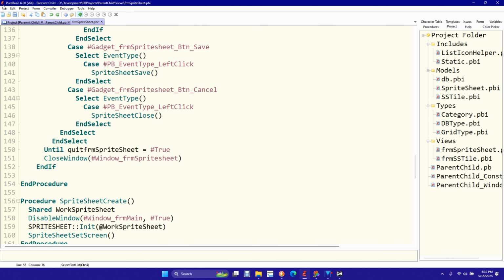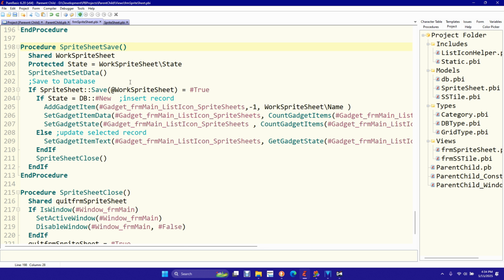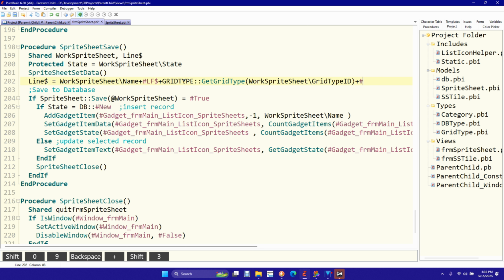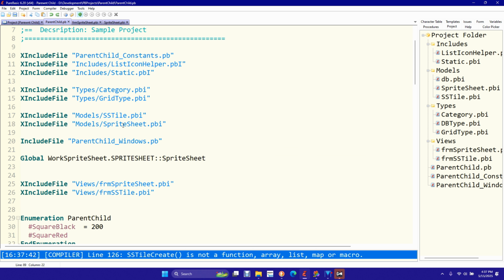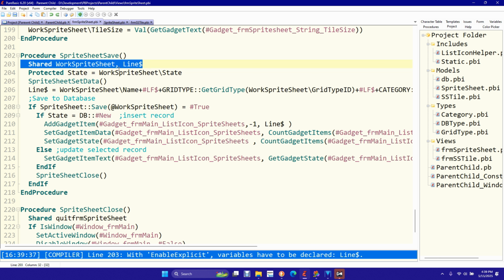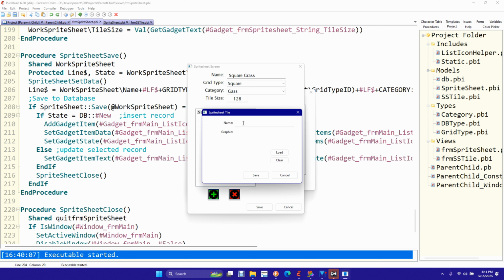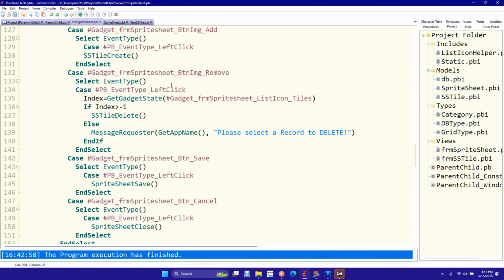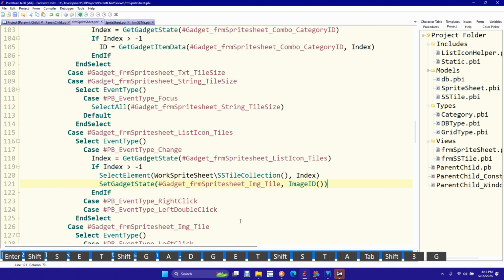ClassBuilderTool Parent/Child Video #7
Execute our Parent Child Example, a few minor tweaks , and it is finished!